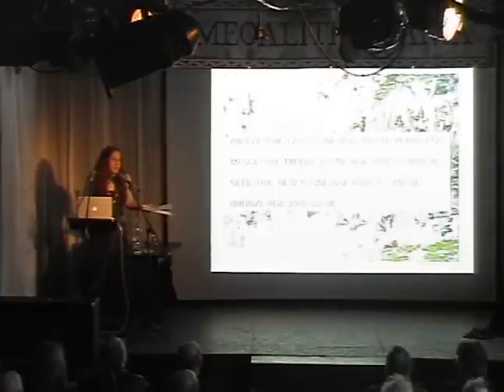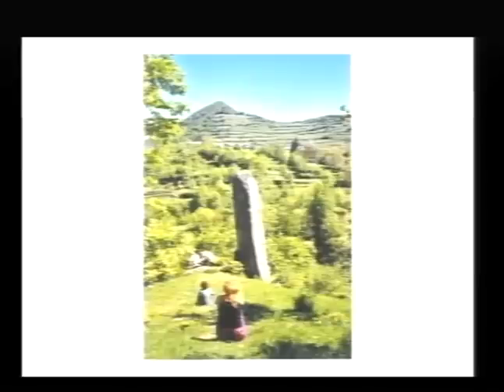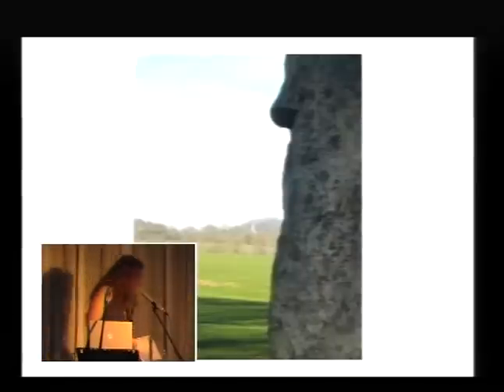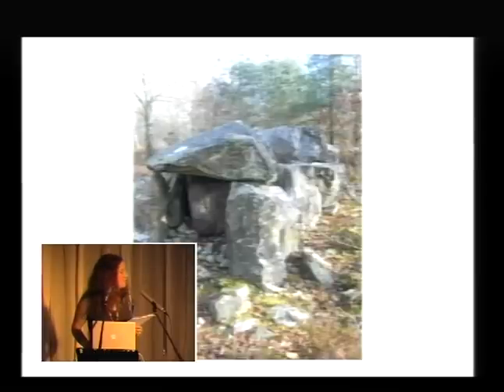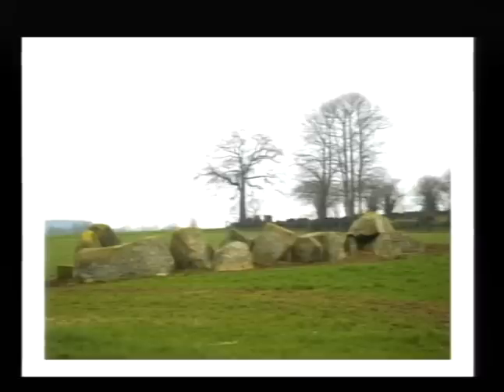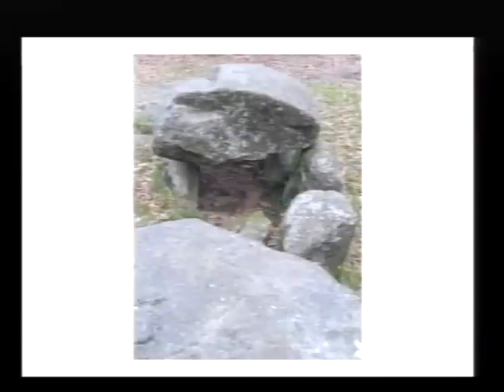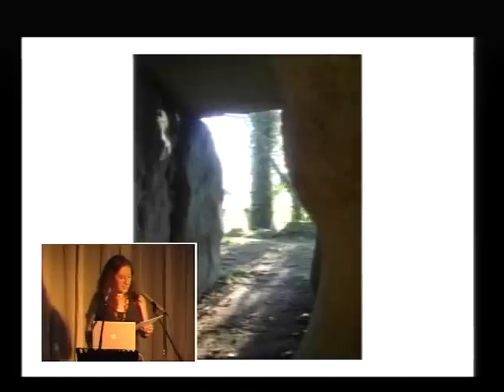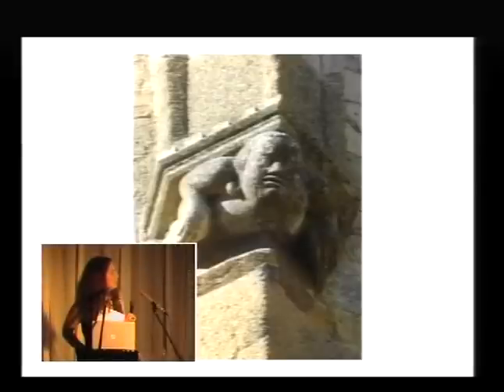MEGALITHOMANIA 2008: Kate Masters - Megaliths of the Mayenne, France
Kate explores the rich prehistoric culture in and around this little known region of France, situated in between Brittany and Normandy, examining its Dolmens and Menhirs. The talk includes examples of the giant single Menhirs from the earliest Megalithic culture, classic examples of the rectangular allee-couverte, quartz stone rows, sites with connections to Arthurian legends and Merovingian saints, Stele- later Christianized stones, "le Polissoir"- a rare polishing stone, and the "Roche aux Fees"- one of the Megalithic wonders of France. Kate also discusses some unexplored and ignored sites ripe for investigation!. Using these examples Kate introduces the listener to the diversity of French Megalithic culture throughout history, including Brittany. Kate Masters is an artist with a life-long

obsession with sacred sites, and she has worked on these themes in her art for many years. This led her recently to renovate a sixteenth century barn in the Mayenne in France, which has prompted a particular interest in this unexplored region. Filmed at the Megalithomania Conference, Glastonbury, 17th - 18th May 2008. (Also available on a high-quality DVD from the website). There are literally hundreds of megalithic monuments within a twenty mile radius of her home. Her ancestors hail from the Glastonbury area, and she has co-led tour groups along the ridgeway with her father. Kate also coordinates the exclusive Megalithic Art Gallery at Megalithomania every year.

MEGALITHOMANIA